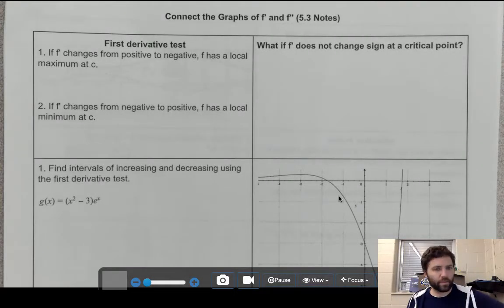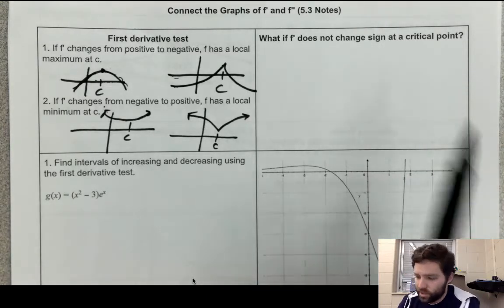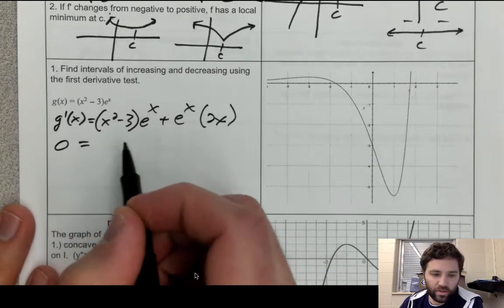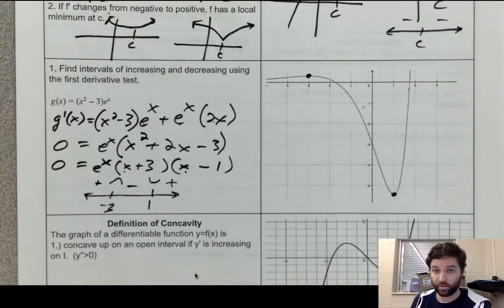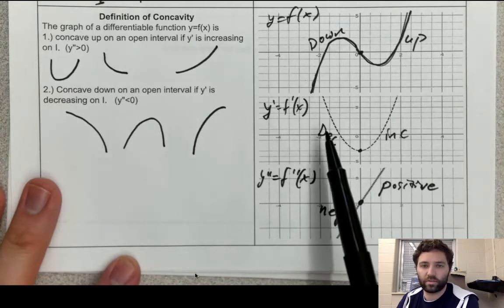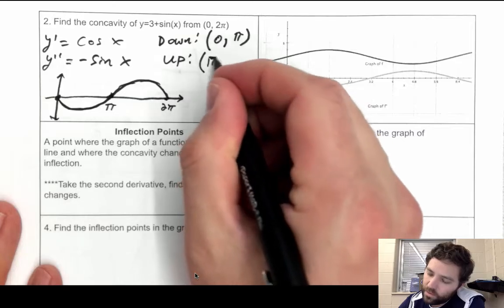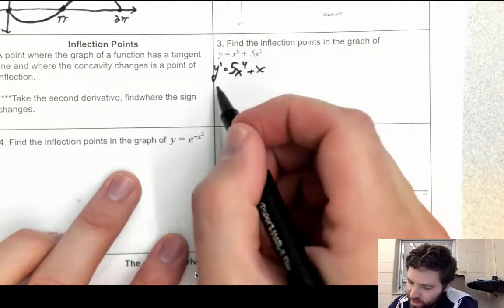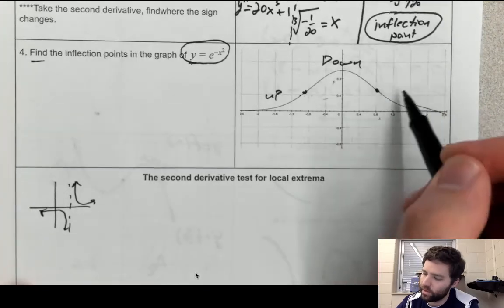AP Calculus - Connecting the Graphs of f' and f" (5.3)